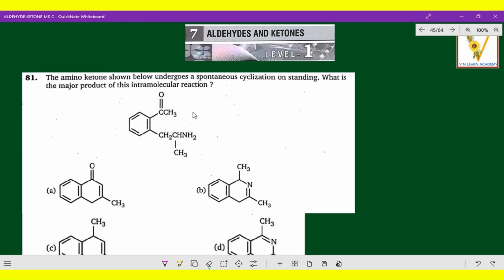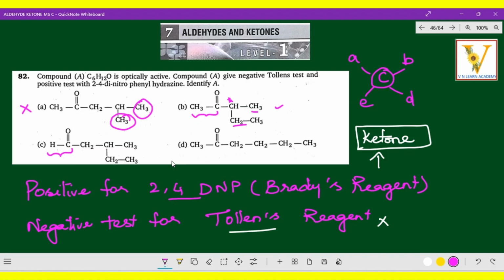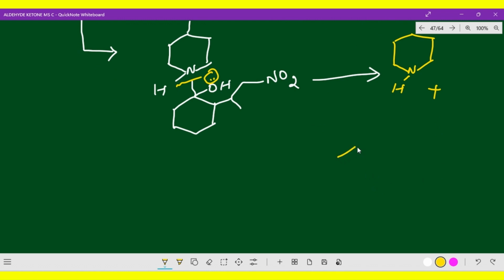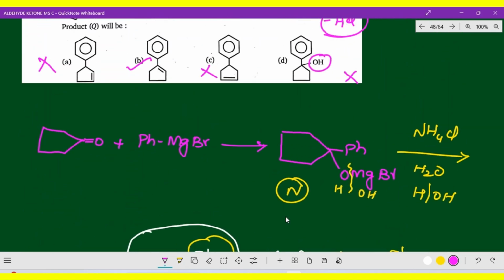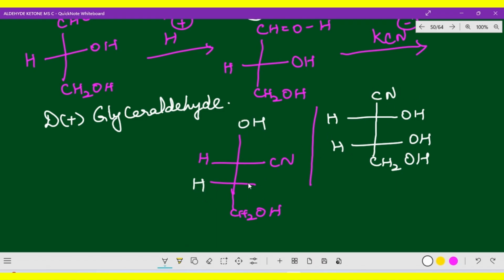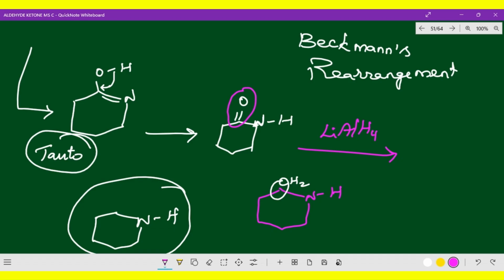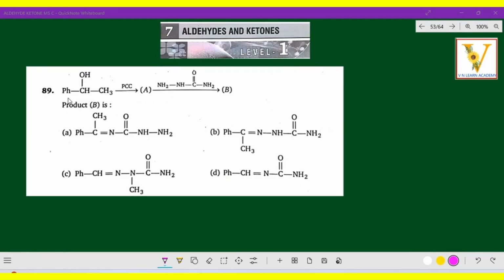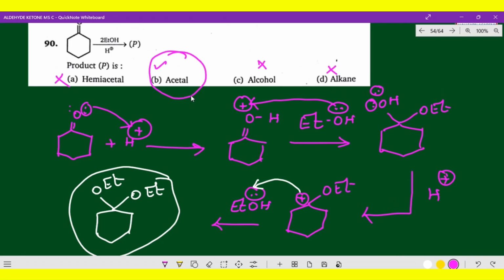ALDEHYDES & KETONES LEVEL 1 QUESTIONS FROM 81 TO 90 | M S CHOUHAN"S SOLUTIONS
✔️ Subject: Chemistry
✔️ Topic Name: ALDEHYDES & KETONES
M S CHOUHAN" SOLUTIONS
LEVEL 1